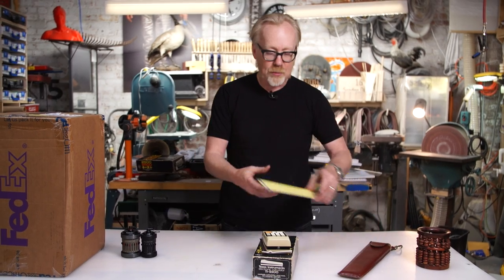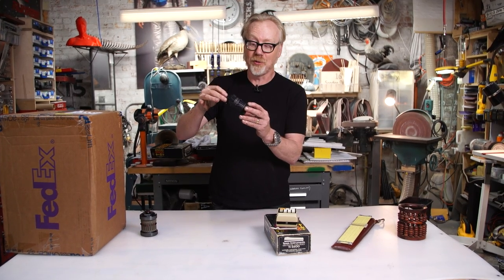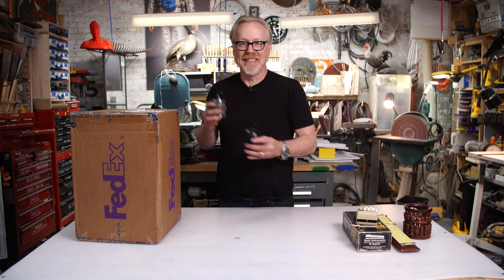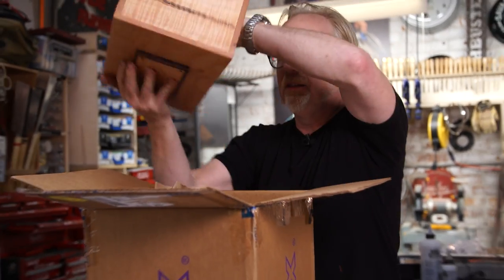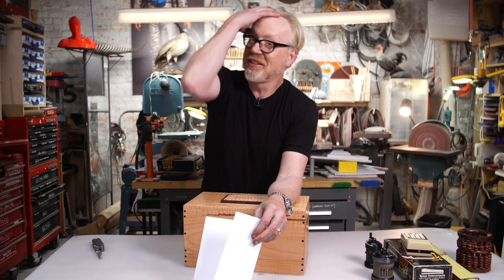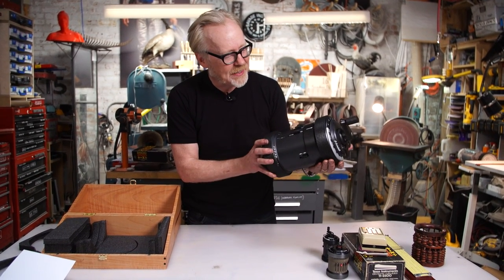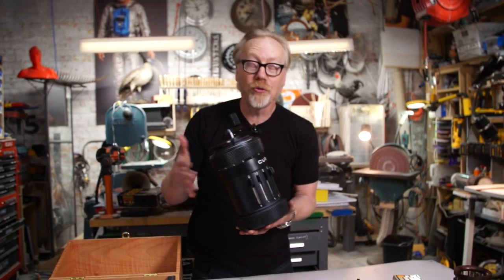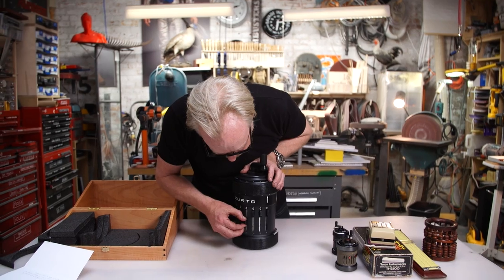The 3D-Printed Curta Calculator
Adam walks us through his collection of analog calculators, culminating in one of his newest favorite objects: a 3D-printed Curta calculator that's a perfect scaled reproduction of the intricate mechanical computer. This incredible replica was engineered and built by Marcus Wu, who started the project two years ago.

Read about Marcus' journey to design and build this 3D printed Curta calculator

Tested is:
Gunther Kirsch
Ryan Kiser